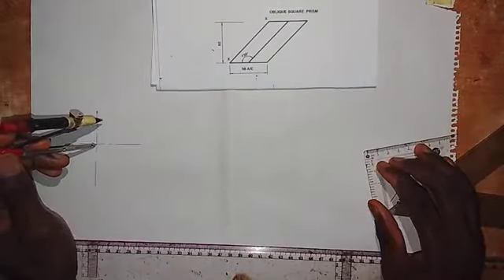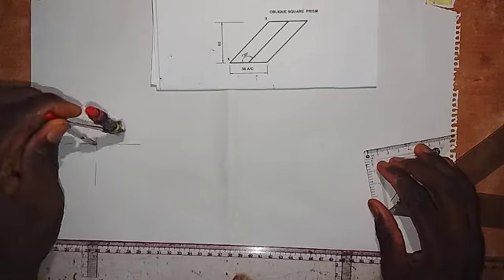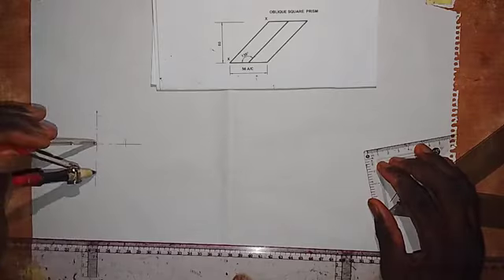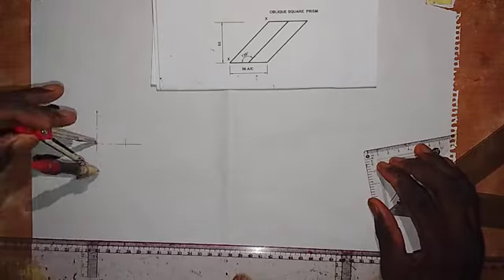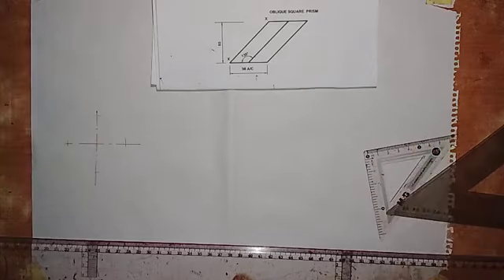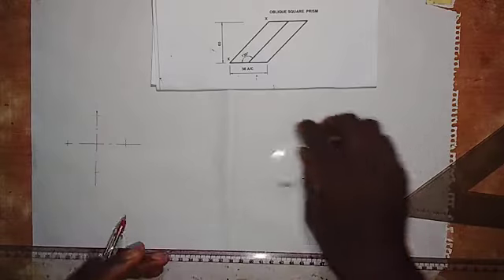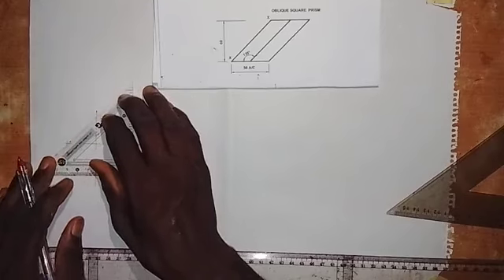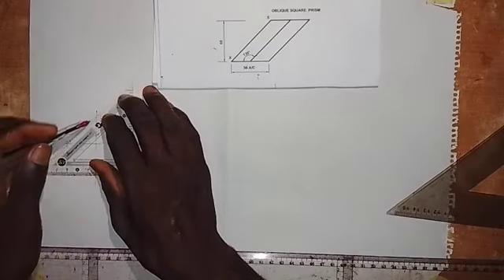How to Draw Plan and Surface Development of an Oblique Square Prism